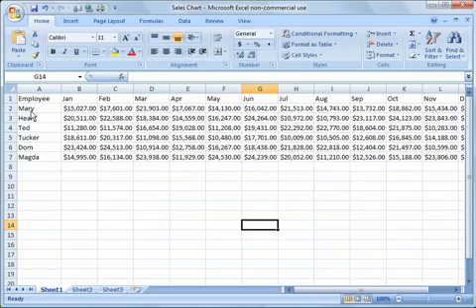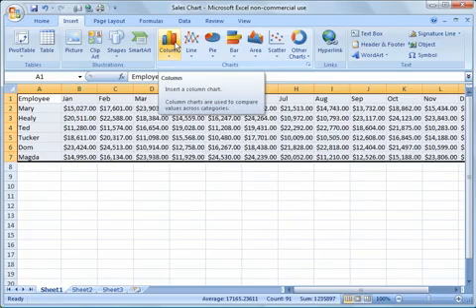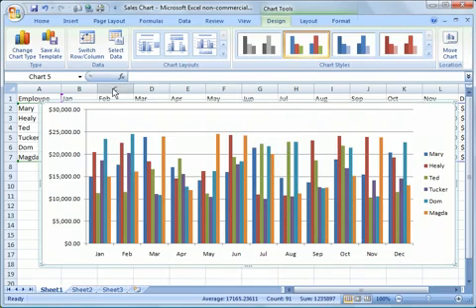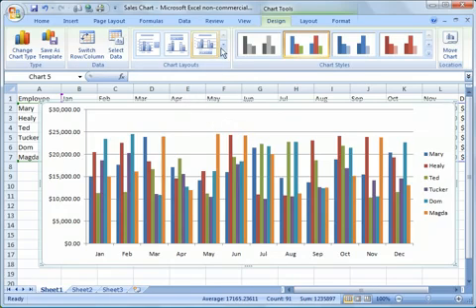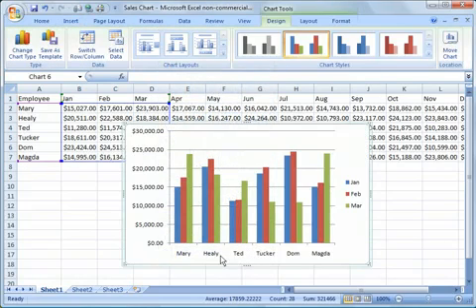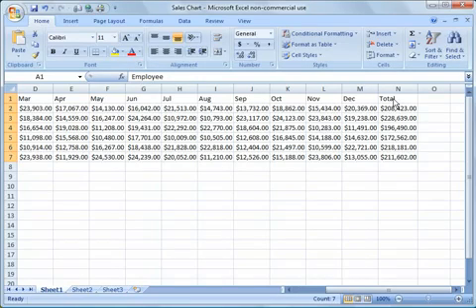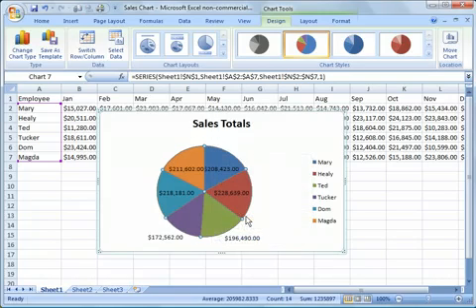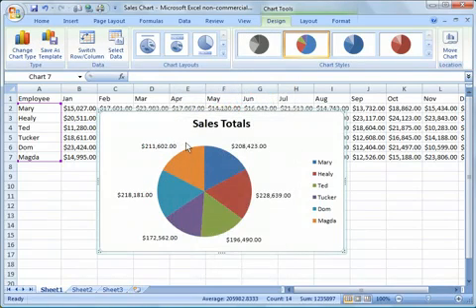Excel 2007 Tutorial 17 Creating Charts